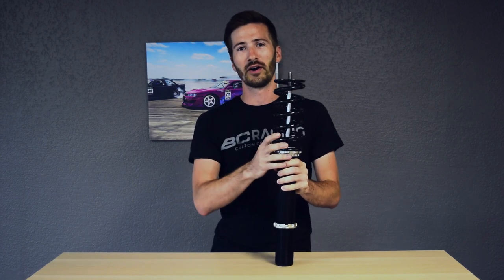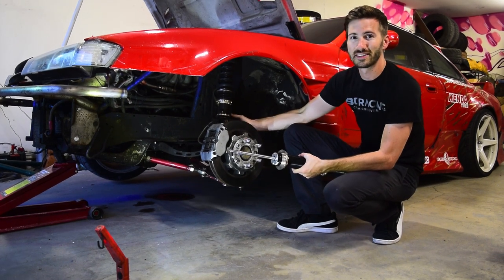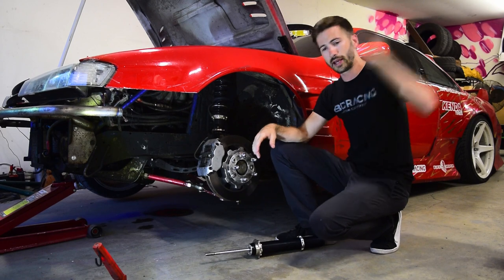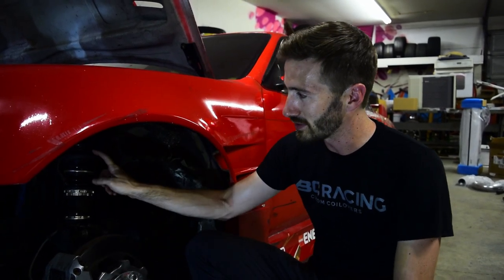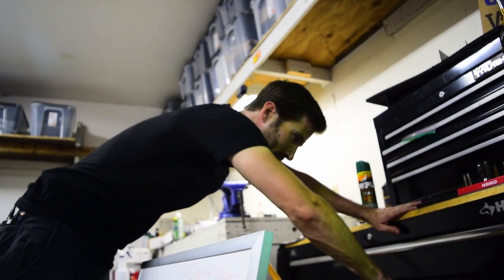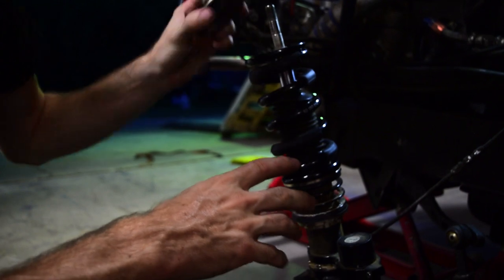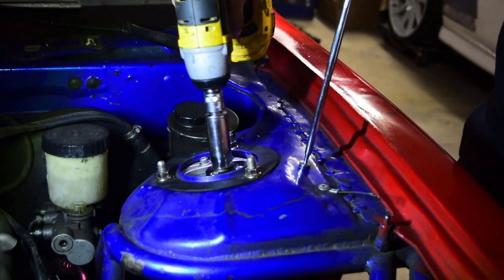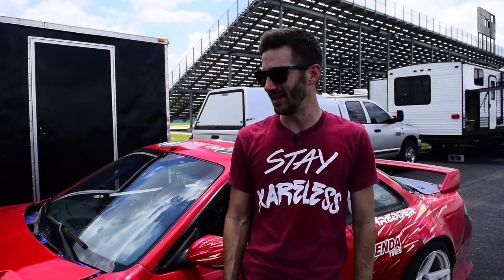NEW Car Setup & Testing. 8k to 14K SPRINGS and Why?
As car requirements develop and setups change for the better it's important to try and stay ahead of the 'power curve' so you don't get left in a cloud of smoke! On this video I am increasing the front spring rate on my car from 8k to 14k.  Find out WHY, HOW, and IF it makes a difference!

If you REALLY like what you see here head on over to my website for merch and other cool info.